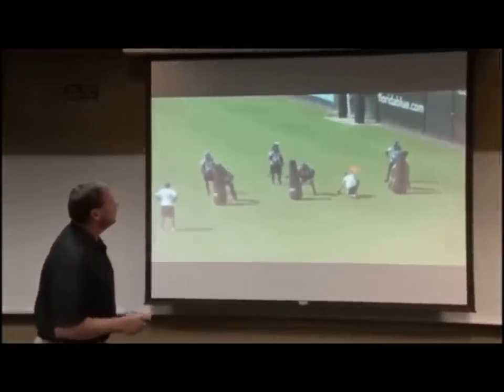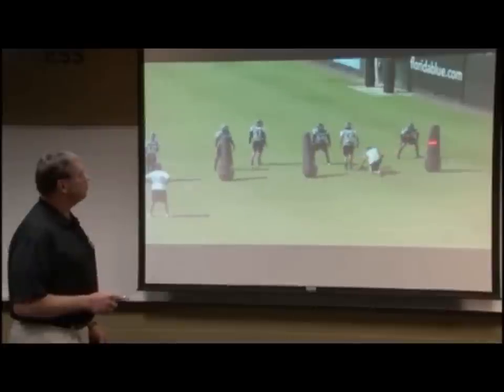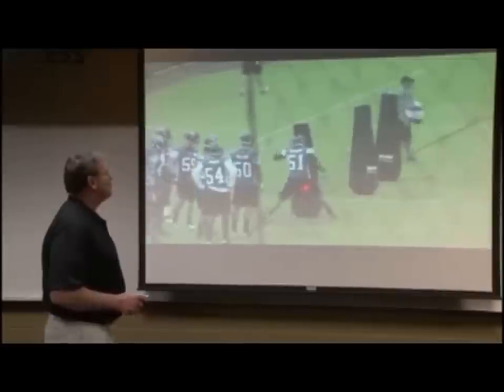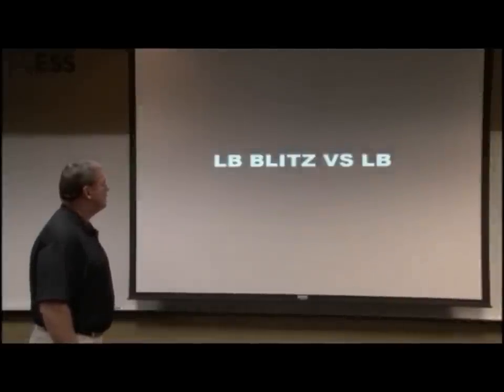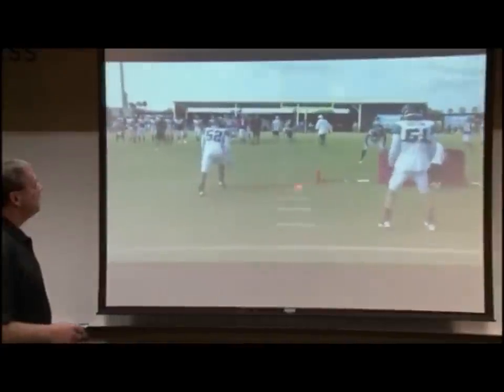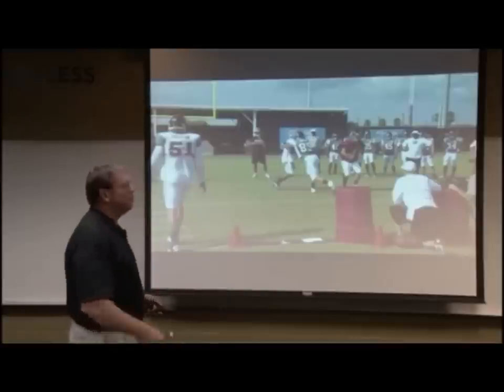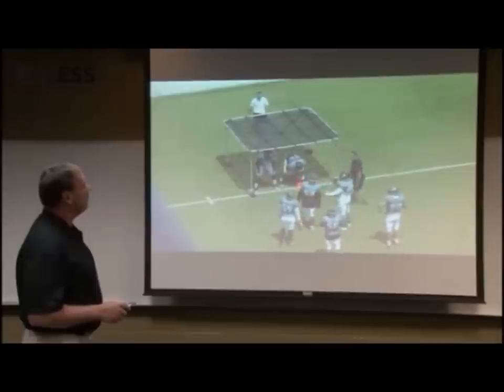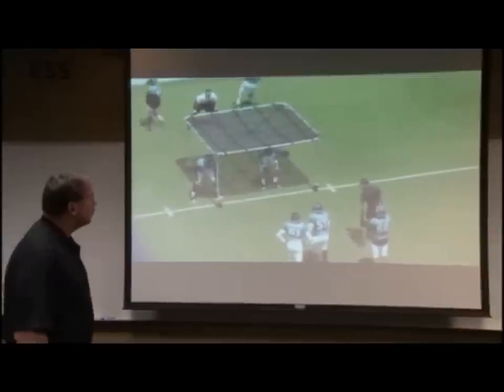Blitz Rush Drills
Linebacker Blitz Rush Drills with Coach Mark Duffner

Get more videos like these with the Glazier Clinic Season Pass!